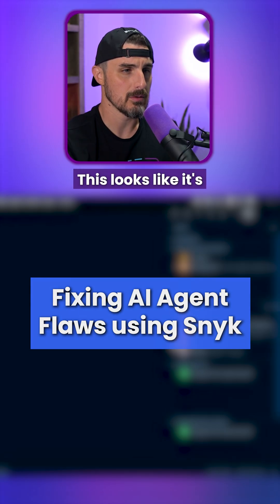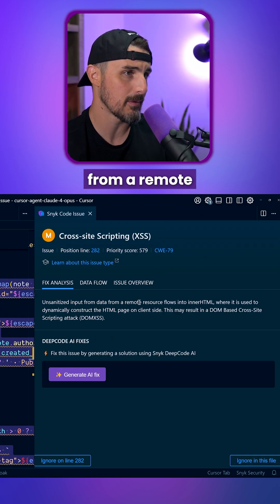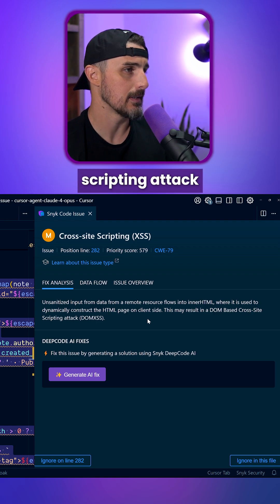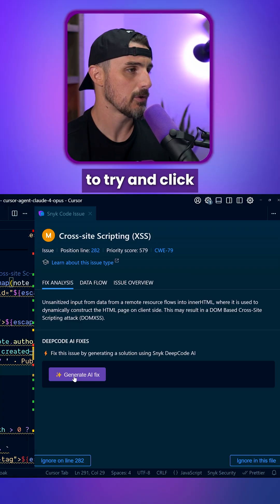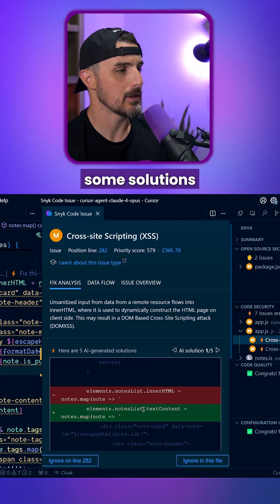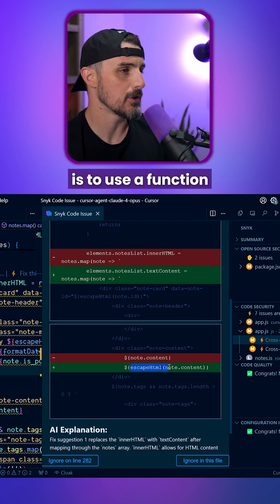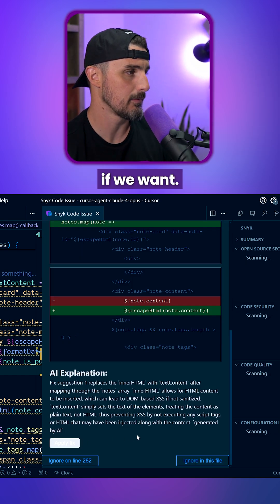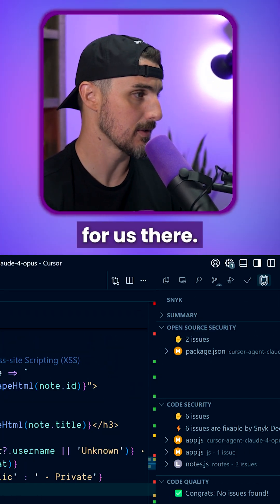Navigating Security Flaws in Agentic Code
⚒️ About Snyk ⚒️